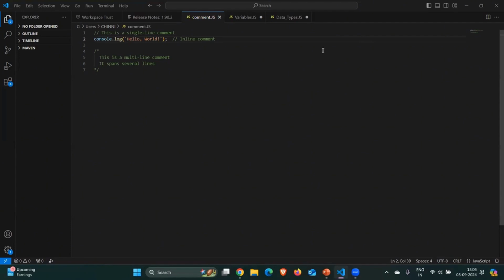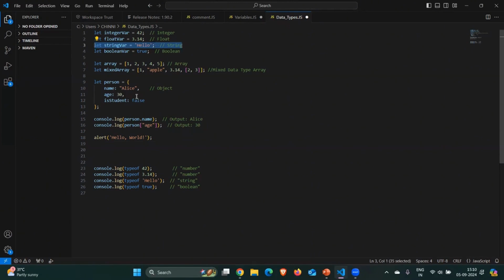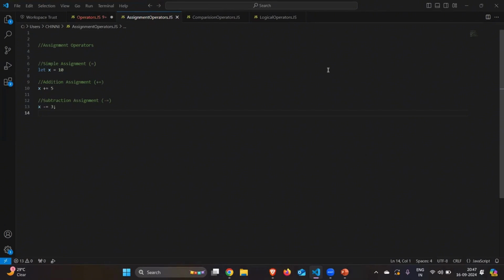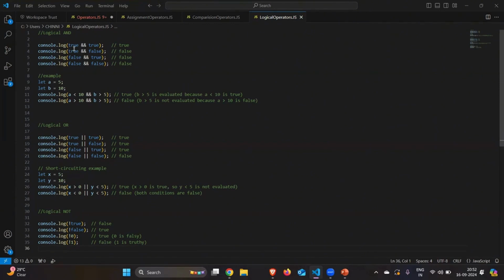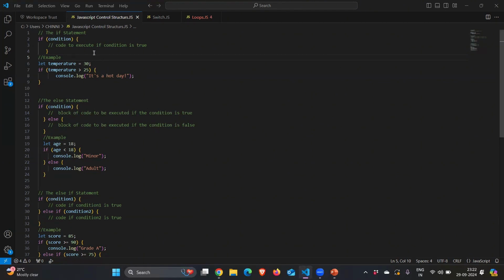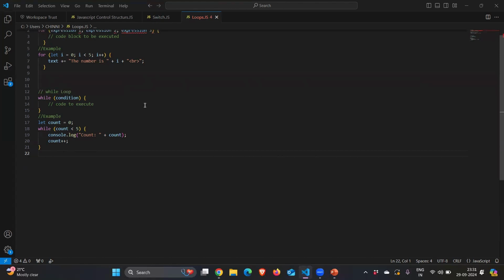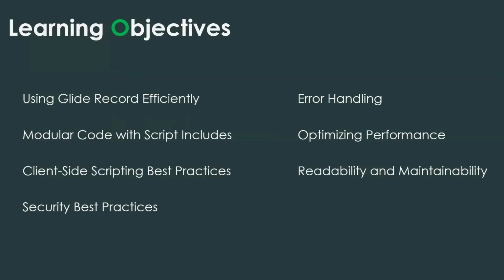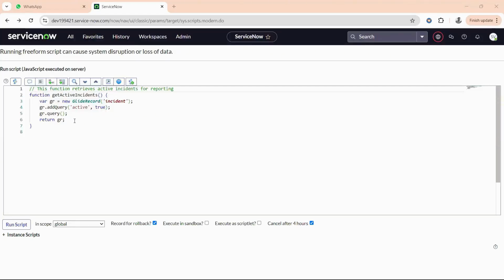JavaScript for ServiceNow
This video is presented by Sandeep, a ServiceNow expert at Palni Inc., and offers an in-depth guide to JavaScript basics within the ServiceNow environment. Topics covered include comments, variables, data types, arithmetic and logical operators, conditional statements like if, if-else, and switch statements, for and while loops, functions, and best practices for writing clean, effective code. Ideal for beginners and those looking to sharpen their JavaScript skills on the ServiceNow platform, this tutorial is packed with practical examples and coding tips.

Enjoy and enhance your coding journey!

Interested in working with us at Palni Inc. (Servicenow registered partner)?